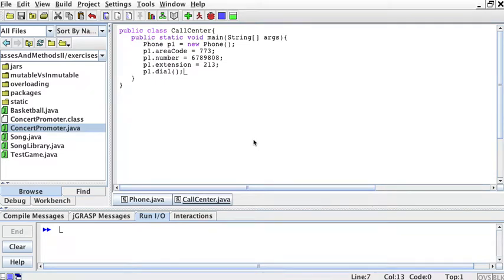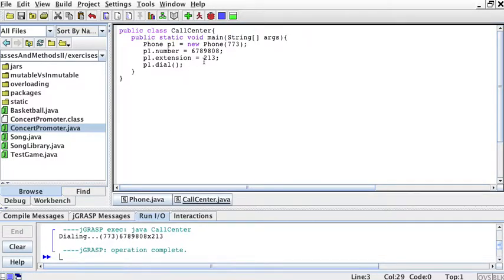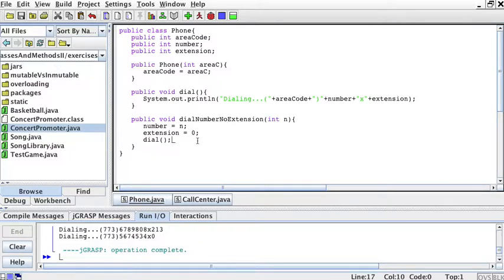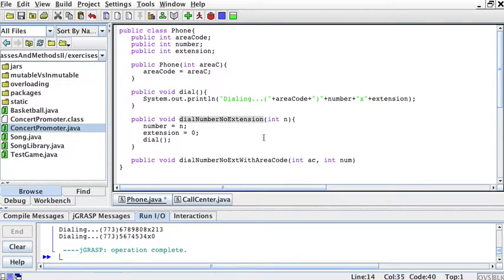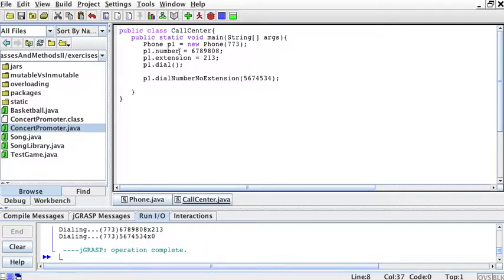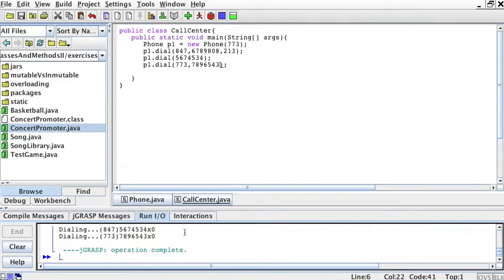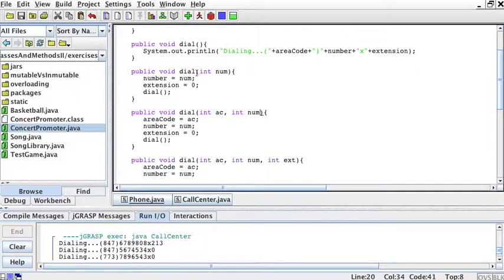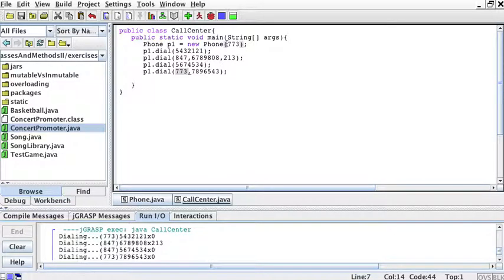Overloading Methods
This video explains what method overloading is and how to accomplish it.